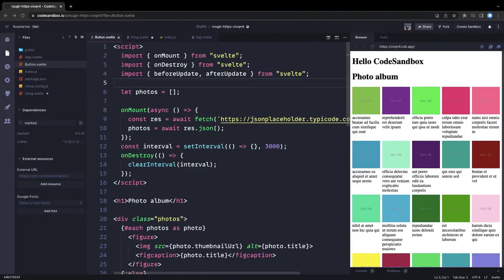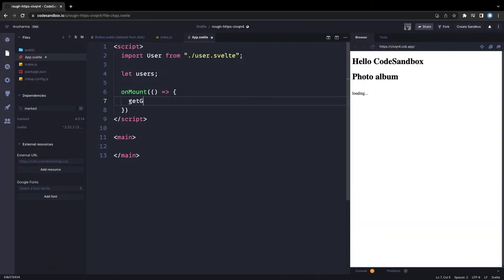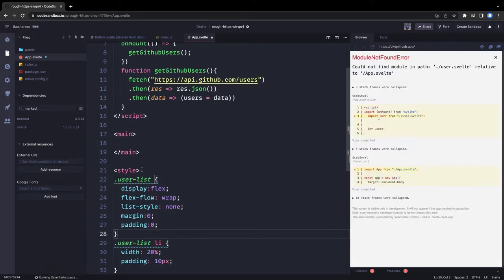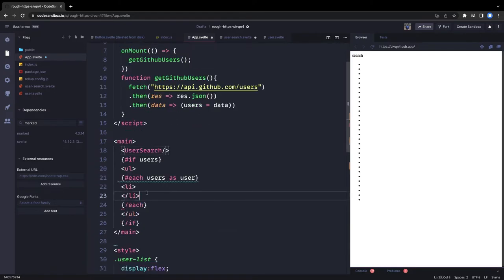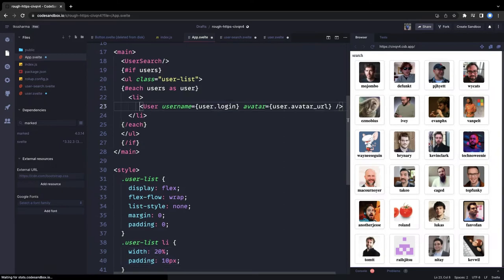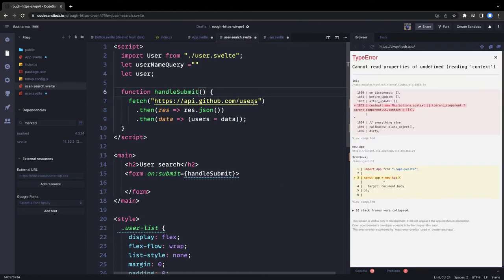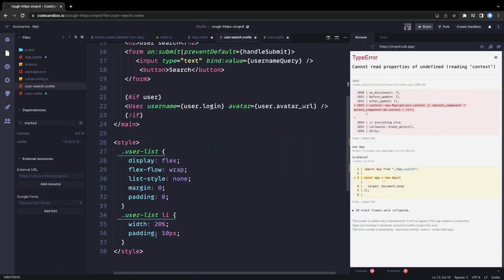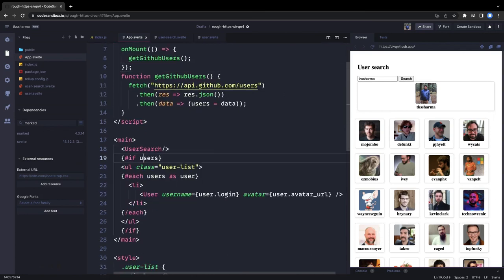Svelte JS Github User Search Application #09